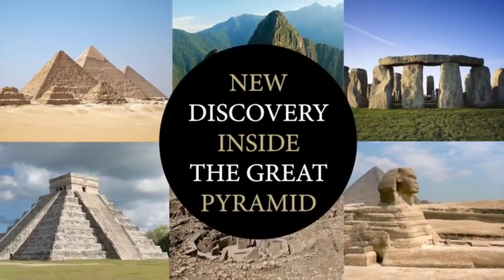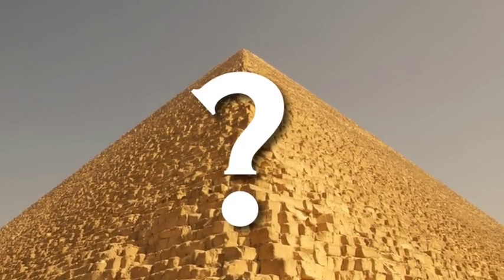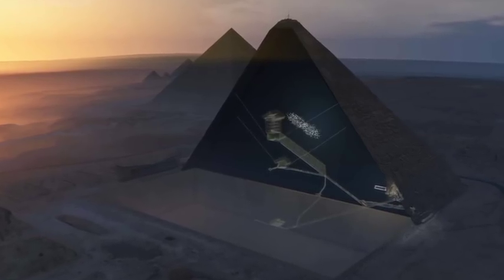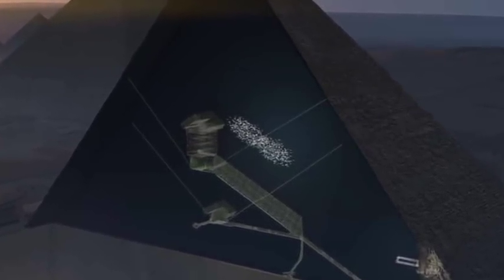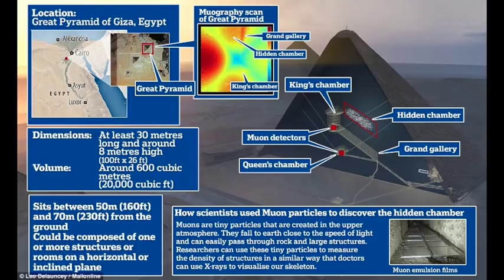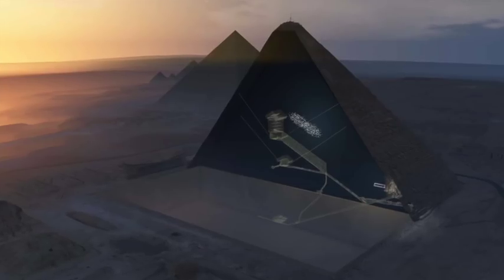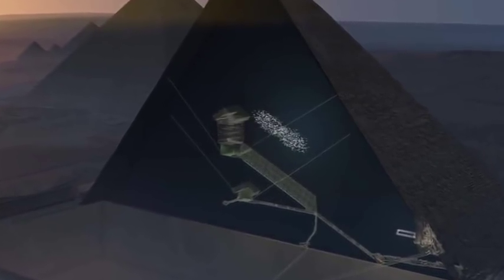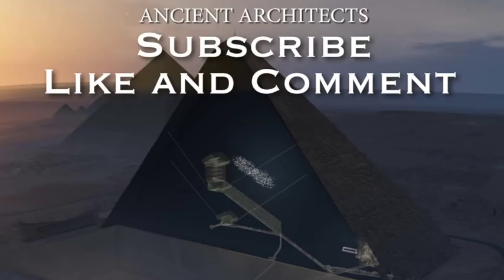CONFIRMED: Large Void Discovery in the Great Pyramid of Egypt | Ancient Architects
News broke on Thursday, November 2nd, 2017 of a new chamber discovered in the GreatPyramid of Giza, in Egypt. The large void is situated above the Grand Gallery and was discovered through the detection of cosmic muons.

The Great Pyramid is arguably the crown jewels of AncientEgypt archaeology and this is the first discovery inside the pyramid for more than 100 years. Find out all the news in this video.